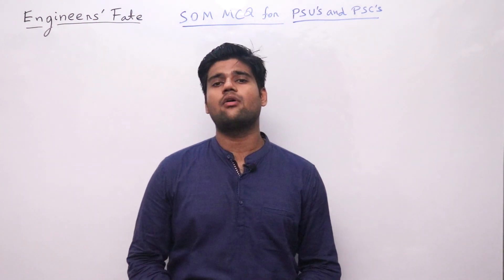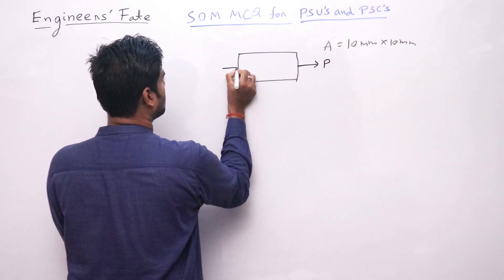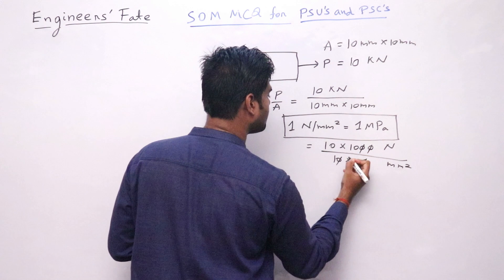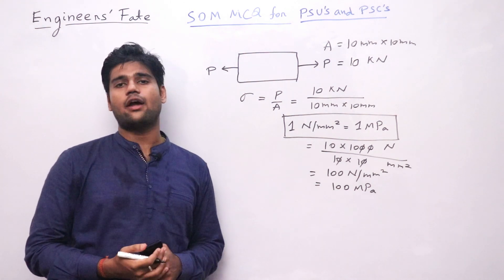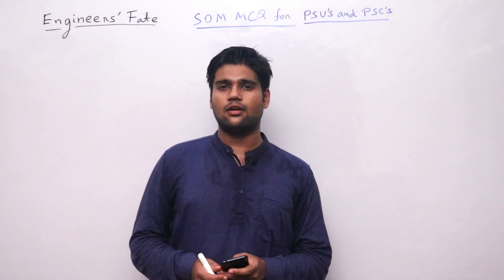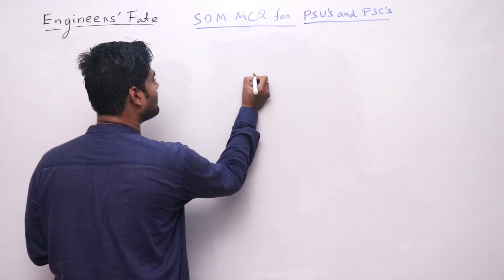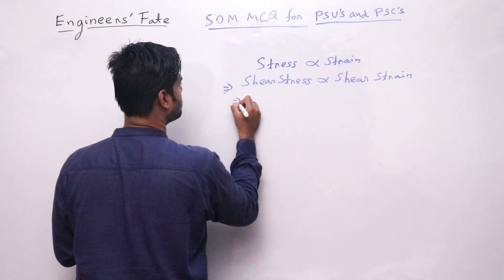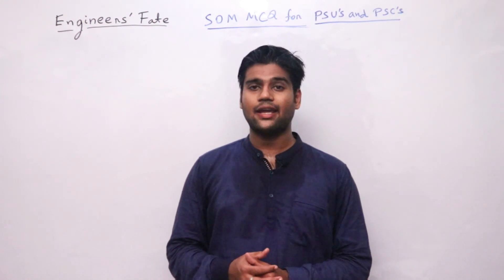Strength Of Materials through MCQs' & Answers- Mild Steel Curve, Stress - Strain Curve all concepts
Strength Of materials (Mechanics Of Solids) is started through Questions and Answers. Questions were taken from Various PSU and PSC examinations and answers are discussed with concepts. Stress, Strain, Stress vs Strain Curve for Mild Steel, Hooke's Law, Young's Modulus, Modulus of rigidity , proportionality limit, elastic lim, yield point, ultimate point and fracture points are discussed through Questions and Answers.
This video will be helpful for OPSC, MPPSC, MPSC, APPSC, TNPSC, RPSC and other state PSC examination.

Engineers' Fate